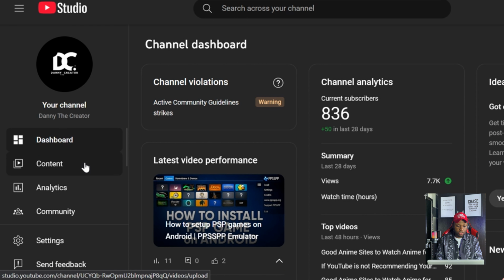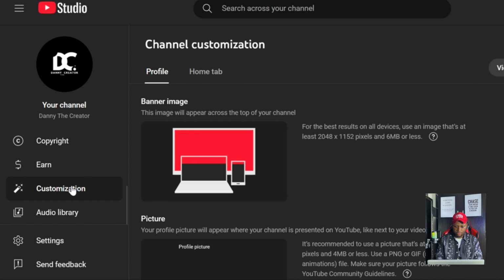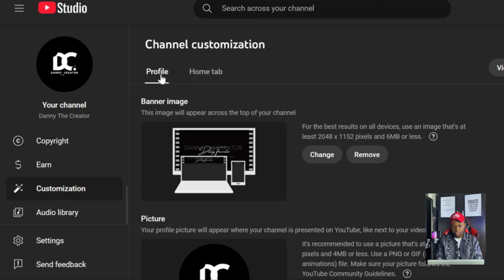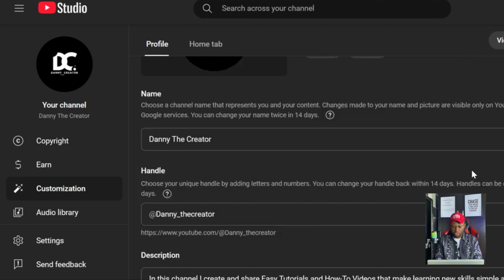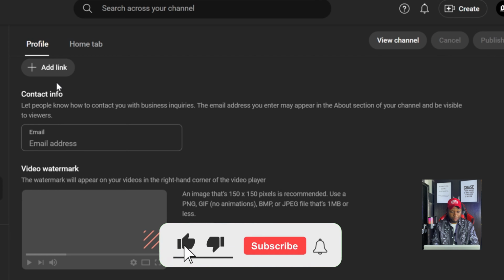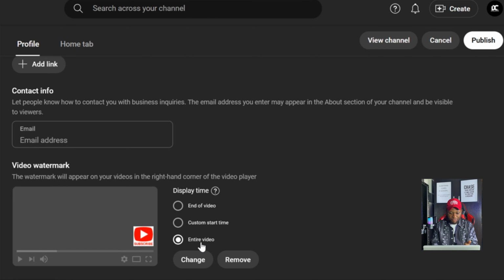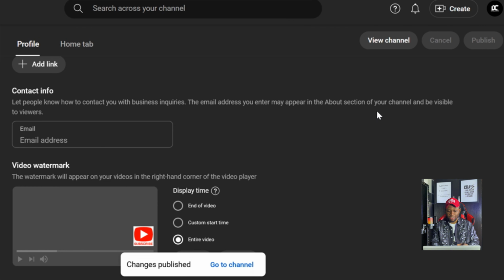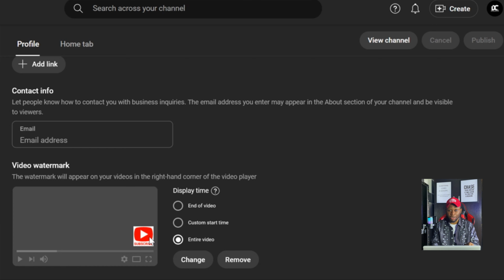HOW TO ADD SUBSCRIBE BUTTON TO YOUTUBE VIDEOS 2025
Whether you're on desktop, iPhone, or Android, this tutorial shows you exactly how to add a custom YouTube subscribe watermark that appears on all your videos — helping you grow your channel faster and look more professional.

This guide is perfect for beginners, mobile creators, vloggers, gamers, and anyone wanting to boost subscriber count using a branding watermark.

How to upload a branding watermark in YouTube Studio

YouTube growth tips for small channels in 2025

This method is 100% free and doesn’t require any editing software or advanced tools.

🎯 Great for:

YouTube beginners

Mobile YouTubers

Anyone growing a channel in 2025

SIMILAR VIDEOS -